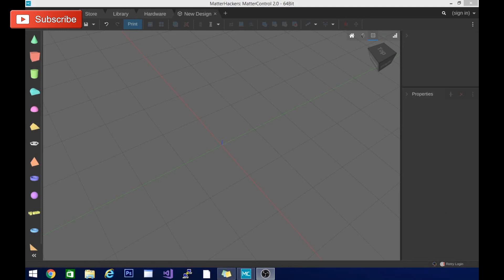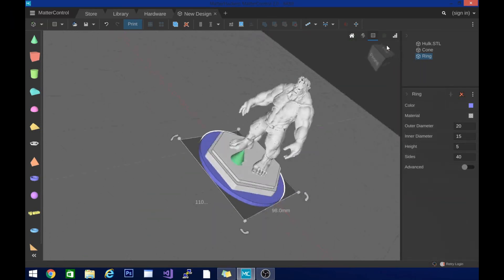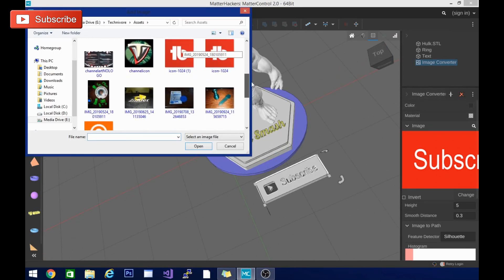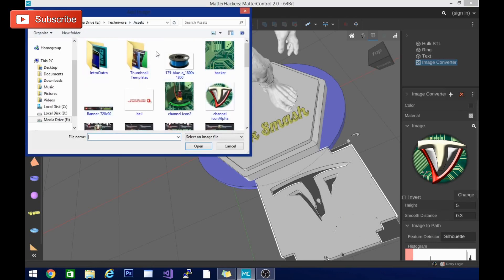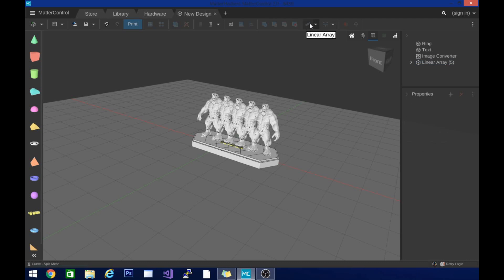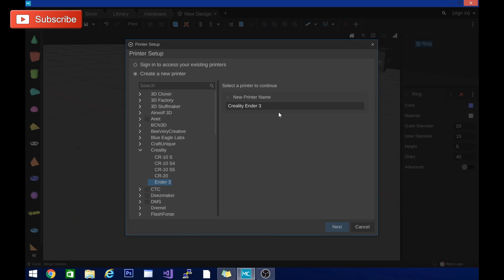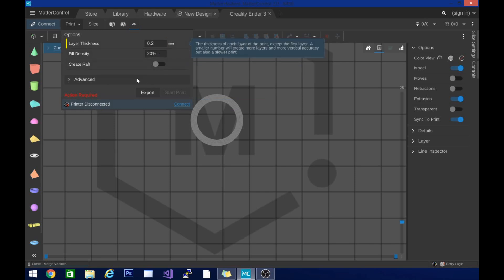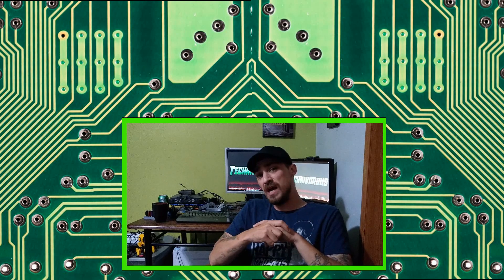Matter Hackers Matter Control 2.0 slicer, and designer. You need this free slicer!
This is my first look into matter hackers matter control 2.0 slicer, and man was I amazed. As you may know I have tried several green slicer software options, and you can see my likes and dislikes of each here on the channel. I thought the last slicer I reviewed might have been a cura killer, but after playing with matter control, everything else is a joke. This free slicer has so many options, and is super intuitive and easy to use. If you do a lot of printing and designing you owe it to yourself to try this free software. Not only does it slice, you can easily design or model something with the tinkercad-like primitives, or readily add text in a ton of fonts to any model. In this video I barely scratch the surface of the possibilities  for this free slicer. Matter control 2.0 by matter hackers is a must have!

Amazing Capricorn PTFE tube:

20 pack of nozzles

Technivorous
902 n Hughes